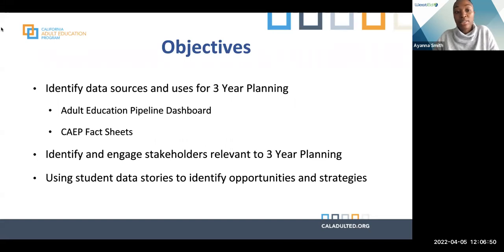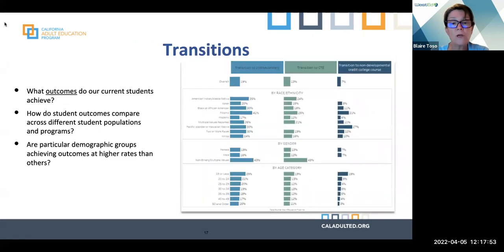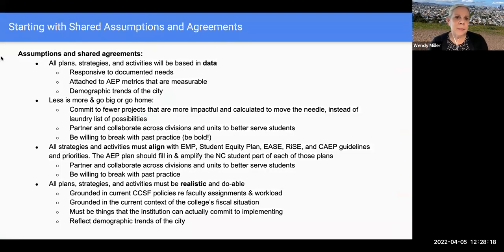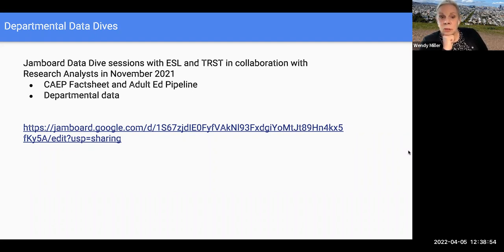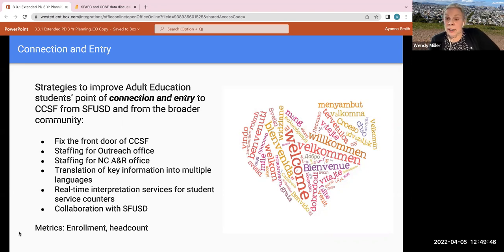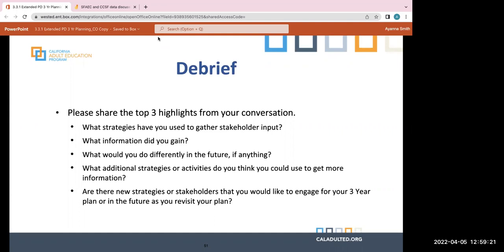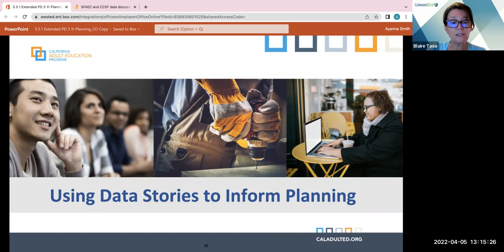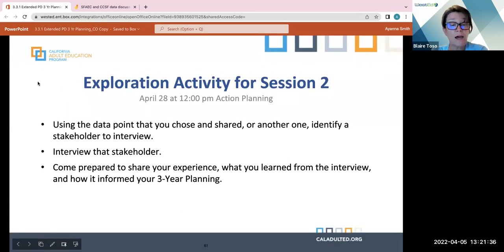Part 1: Using AE Pipeline Data, CAEP Fact Sheets, and other Data Resources for Three-Year Planning